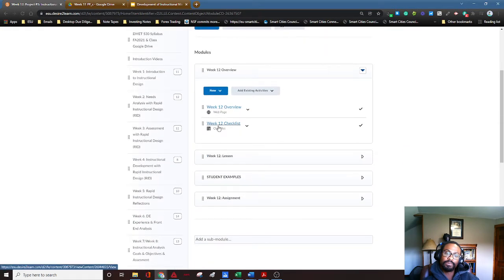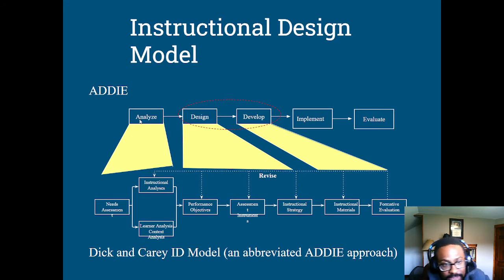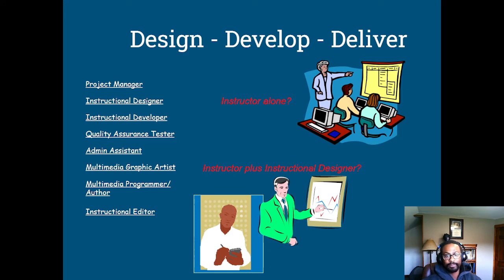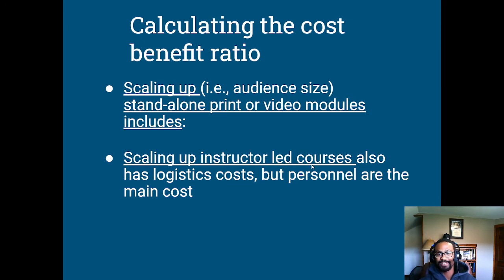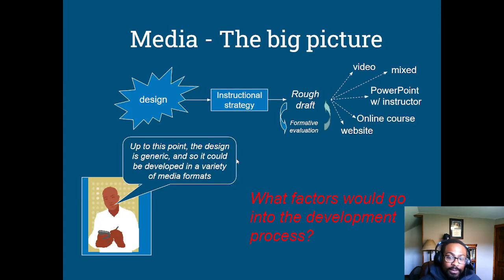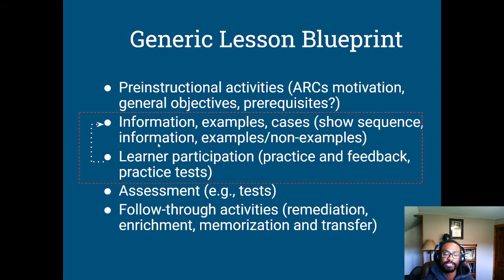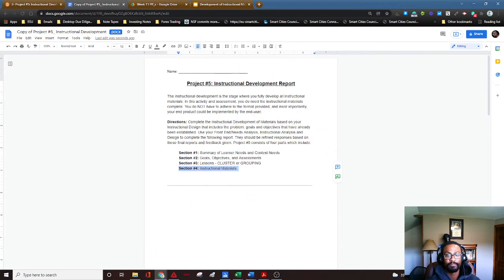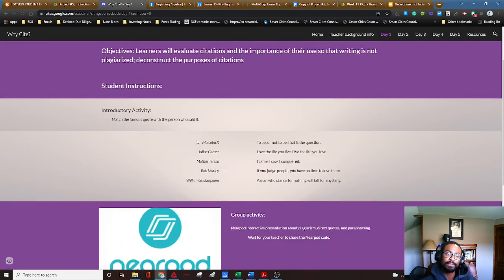DMET 530 Week 12 Overview Instructional Development